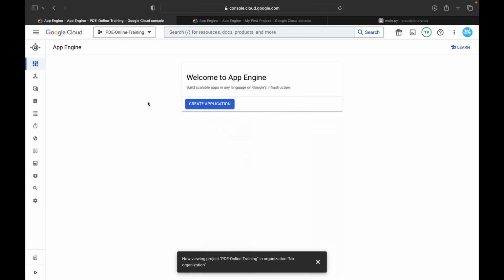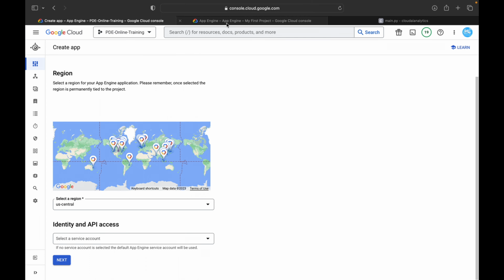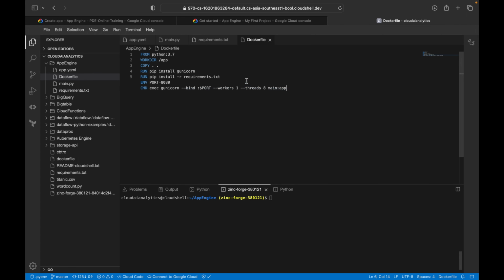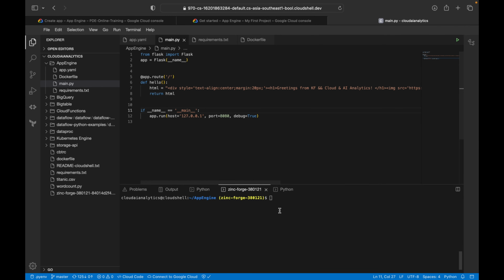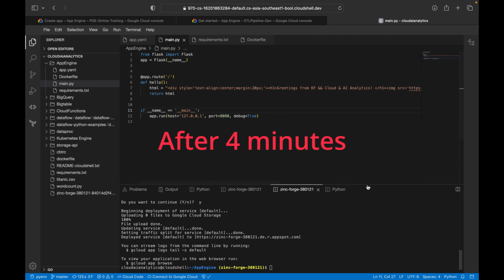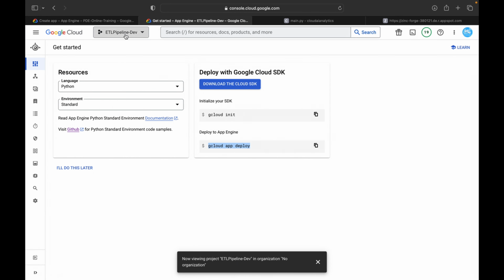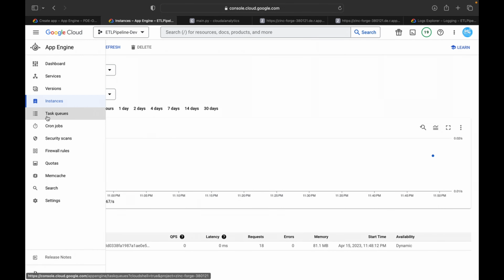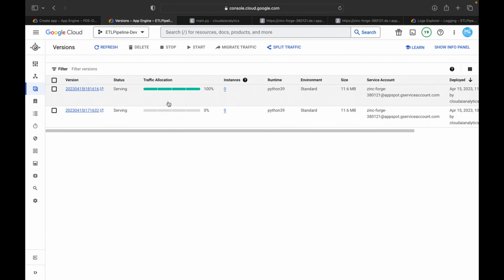Lab on Google Cloud App Engine - Python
App Engine offers you a choice between two Python language environments. Both environments have the same code-centric developer workflow, scale quickly and efficiently to handle increasing demand, and enable you to use Google’s proven serving technology to build your web, mobile and IoT applications quickly and with minimal operational overhead.

1. LIKE